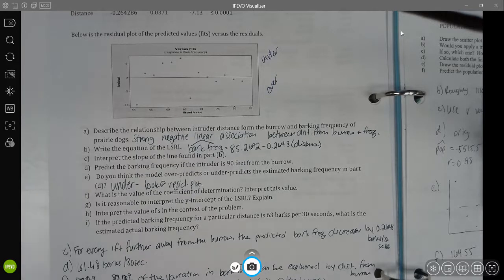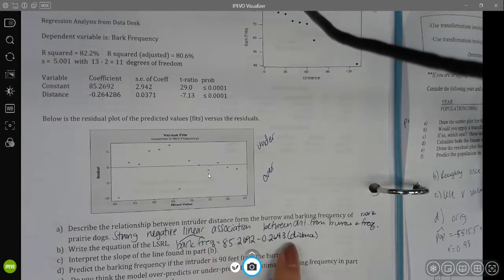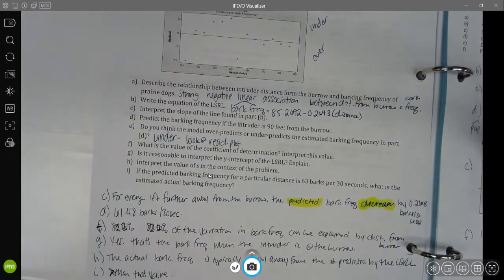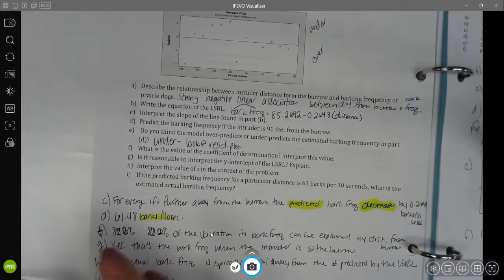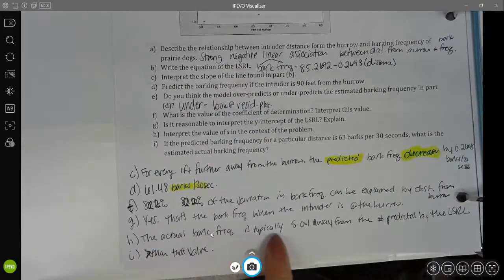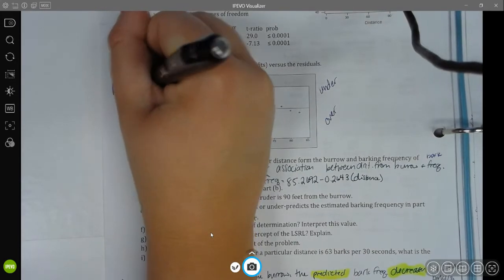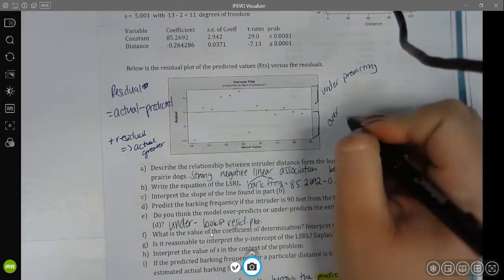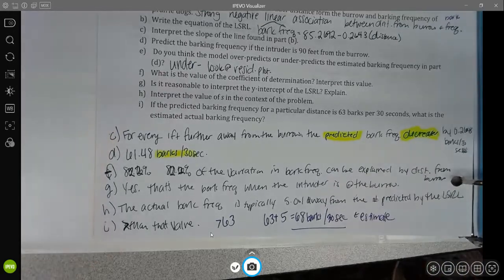2.3 Part 2 Prairie dog question